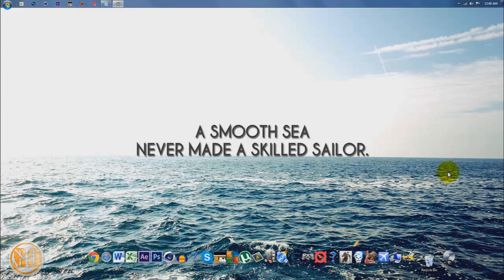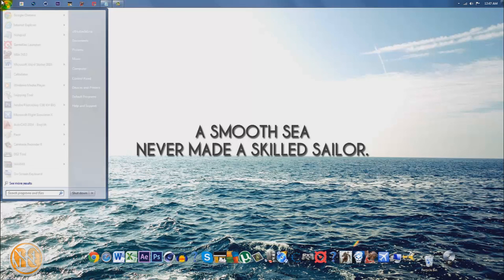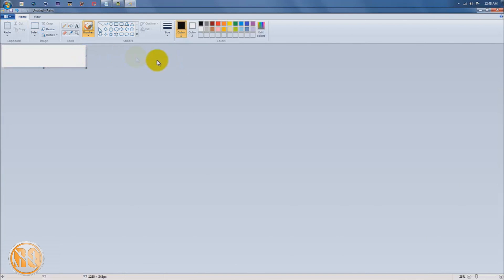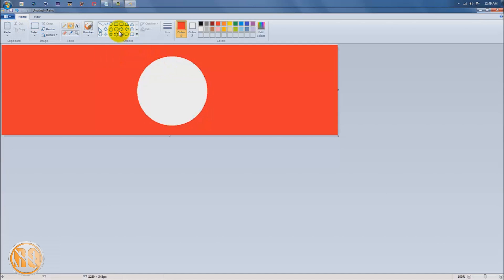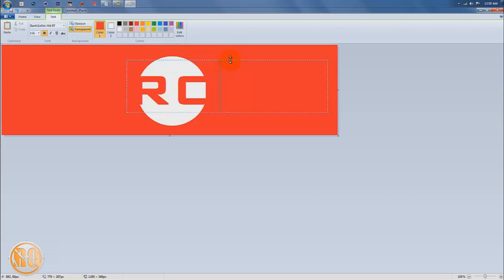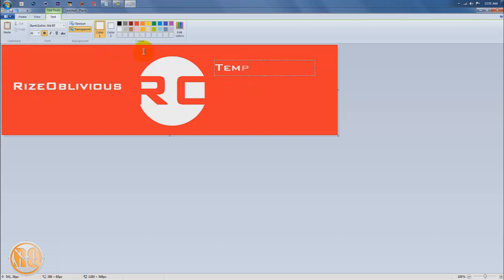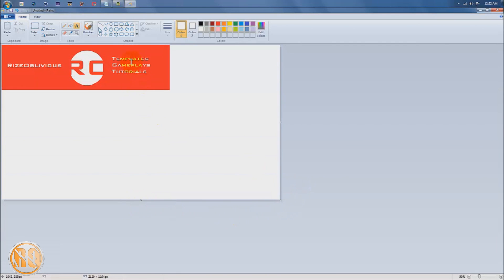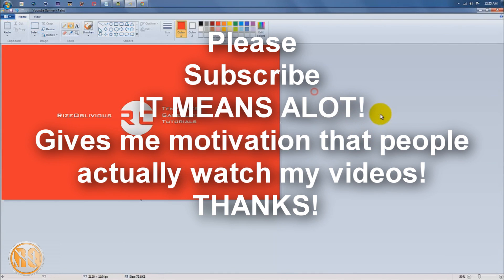How to Make an AWESOME YouTube Banner By Using JUST MS PAINT!!!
How to Make a YouTube Banner For FREE - Using MS Paint! [2014] [HD]

In this video, I will be showing all of you guys how to make a YouTube banner, on the new YouTube layout.  Most people don't know how to use, or simply don't have Photoshop or any other sophisticated photo editing software.  This video is unique because I will be using a software which everyone with windows will have, MS Paint.  Feedback will also be appreciated.

Dimensions
Minimum (everything has to fit in this dimension) 1280 x 250
TV (YouTube requires it to be in this dimension) 2120 x 1193

Make sure you have paint.  If you are running another operating system that does NOT have paint.  Then you can basically use any other photo editing software.  Just search on your operating system, and their should be SOME type of photo editing software that relates to Photoshop or paint in some sort of way.  Then just follow my steps.